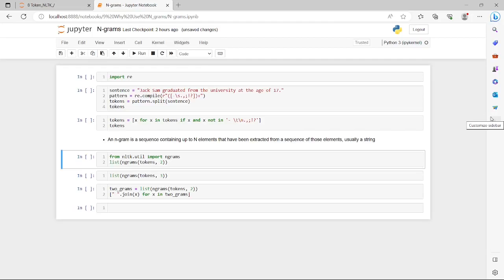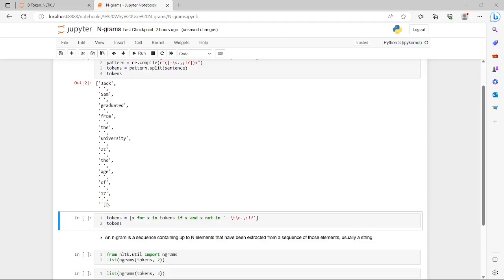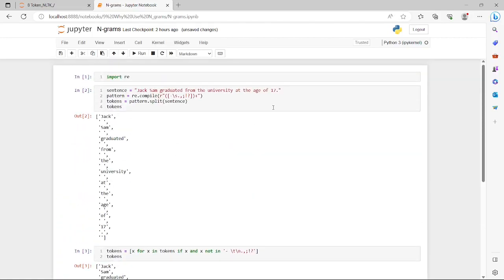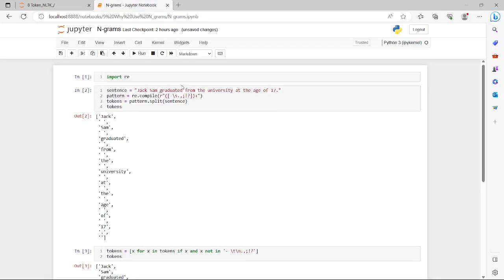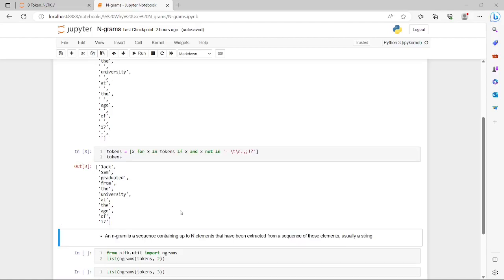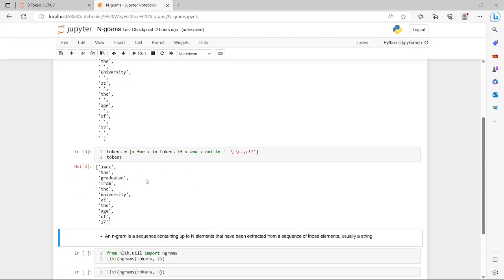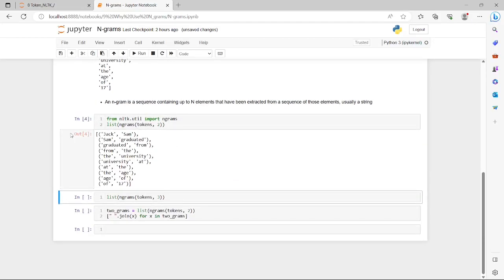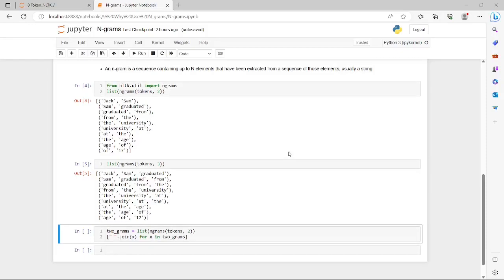9. Use N-grams to Retain More Meaning | NATURAL LANGUAGE PROCESSING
N-grams can help in a lot in understanding the meaning of a text. Unlike word tokenization, N-grams identifies the combination of words that have more meaningful meanings.
✔️MORE LESSONS

✔️My Podcasts
Anchor